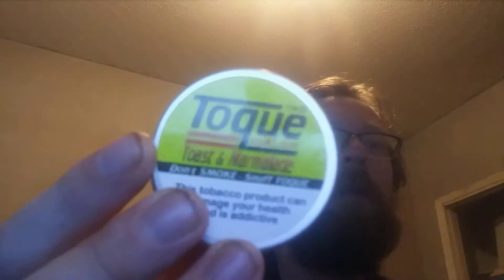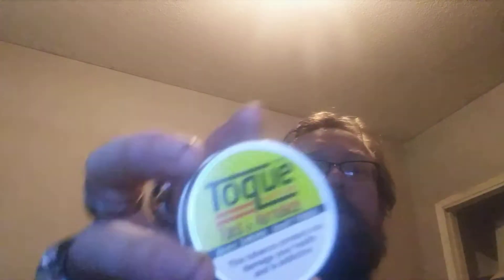Let's Try Toque Toast & Marmalade